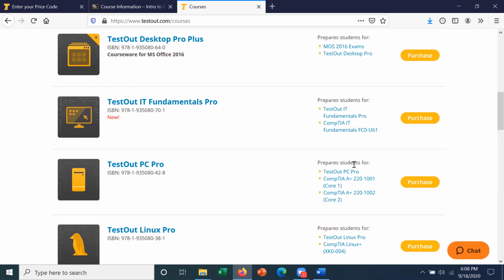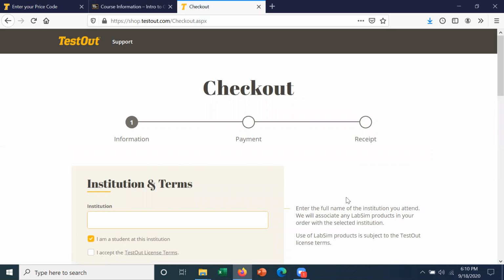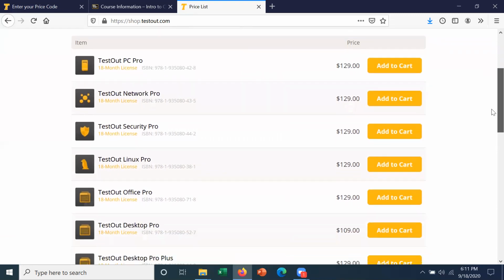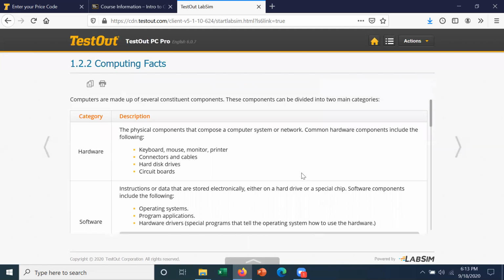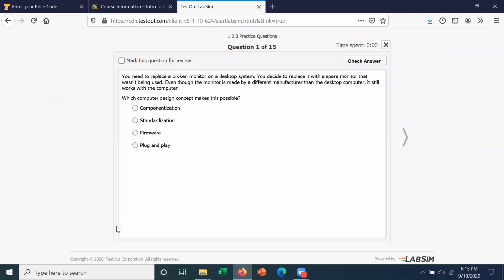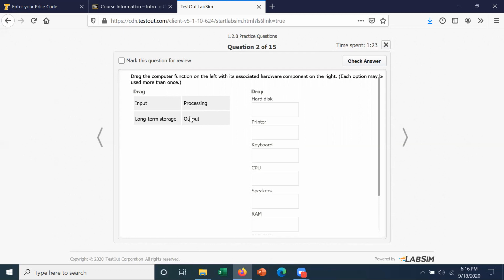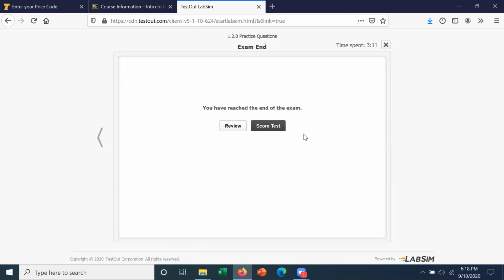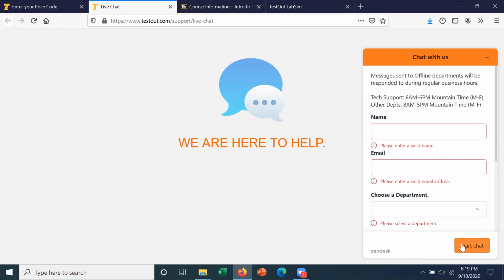CSE-110 Intro to Computer Systems - STCC Fall2020 - Week # 2 Video #1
This is a short video about how to sign-up for and use TestOut PC Pro in course CSE-110 offered during the Fall 2020 semester at STCC